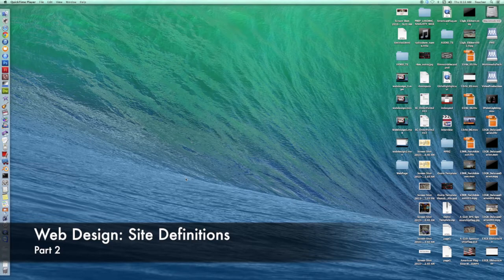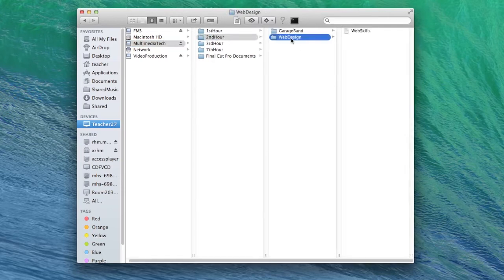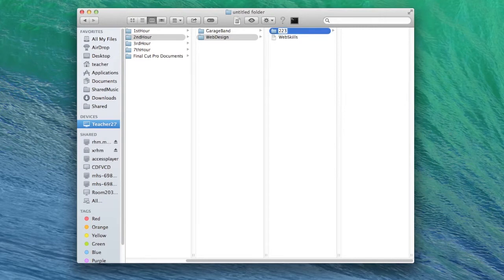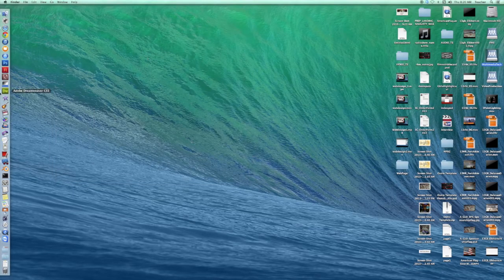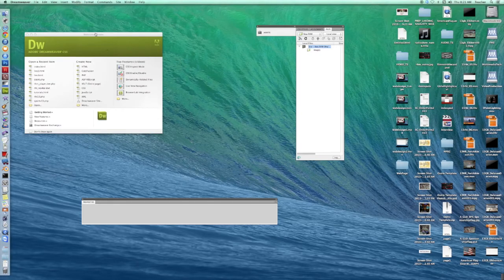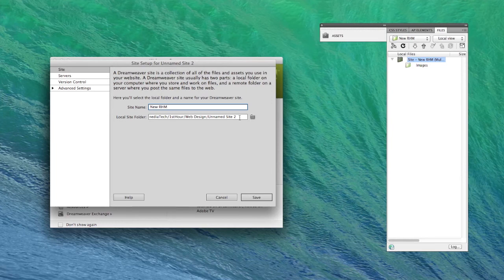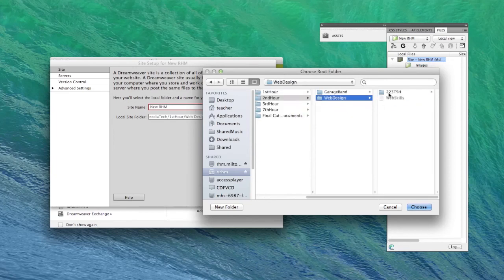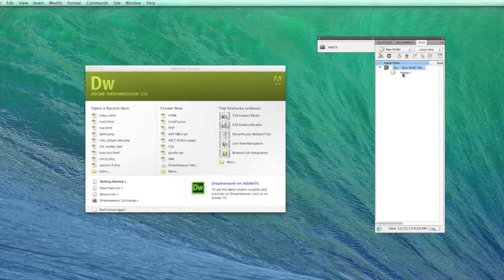Web Design: Part 2 (Site Definitions)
In the second part of our web design project, we create site definitions in Dreamweaver.